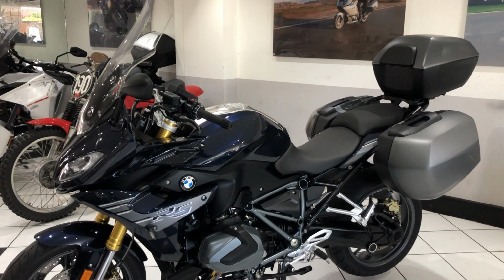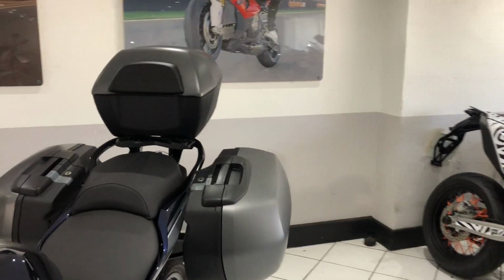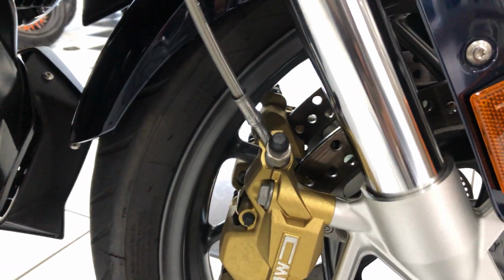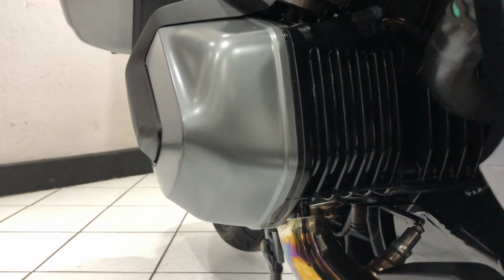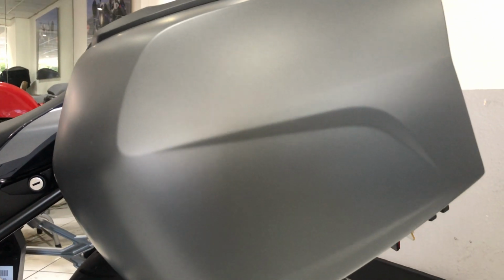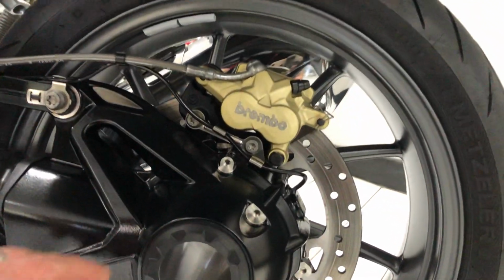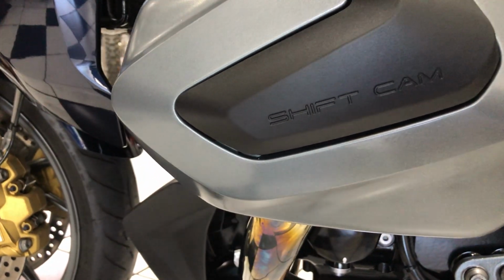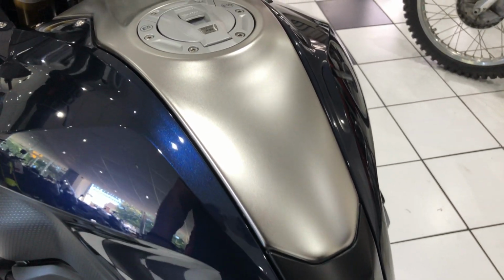2021 BMW R1250RS SE Exclusive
To discover more about us and what we offer, please visit our